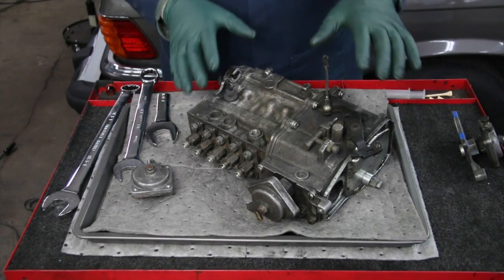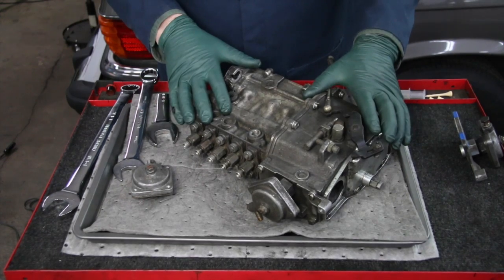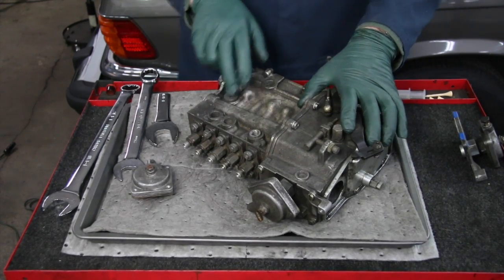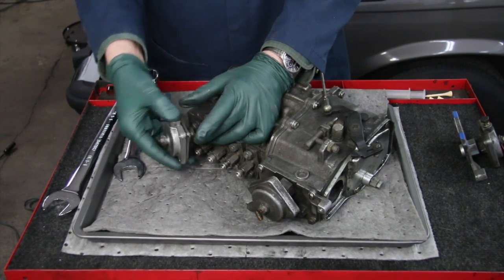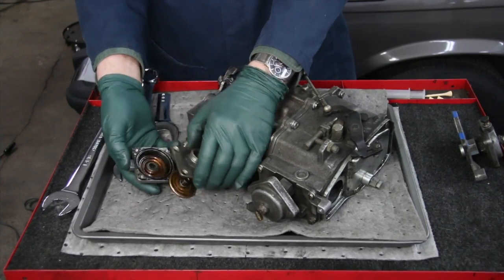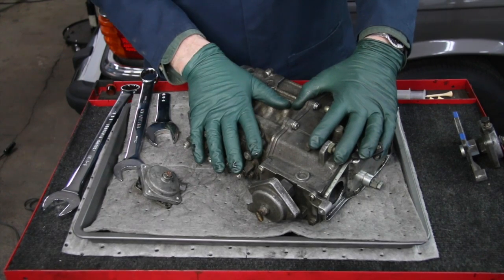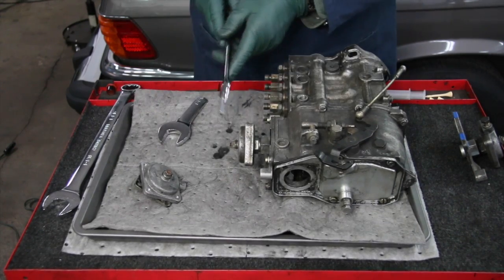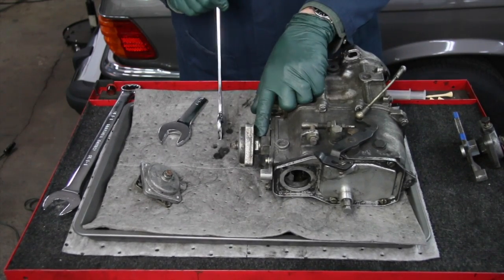Mercedes OM617 Diesel Injection Pump ALDA Replacement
This part can be damaged when an adjustment is attempted and not enough care taken. If you damage it you will have to remove and replace with a good used unit from another I.P. I will show you the wrenches you will need to remove it.